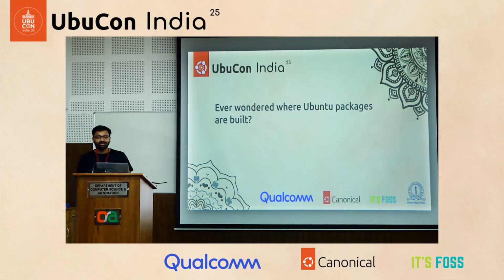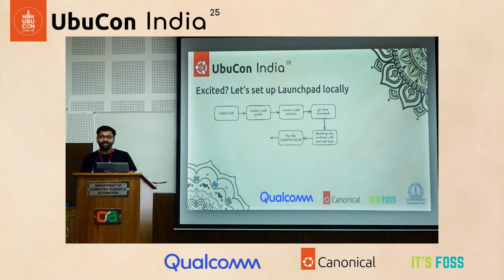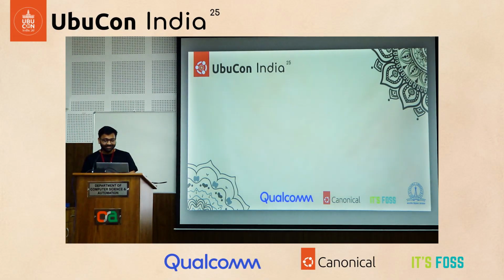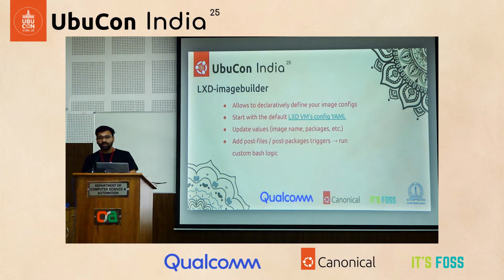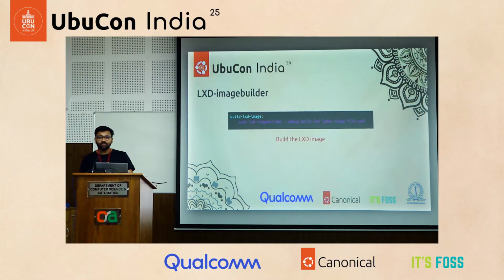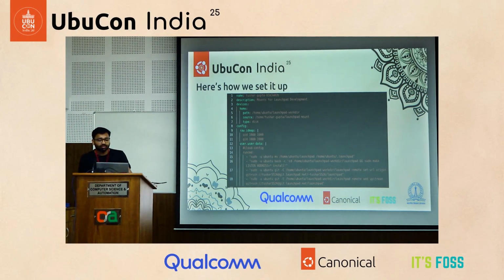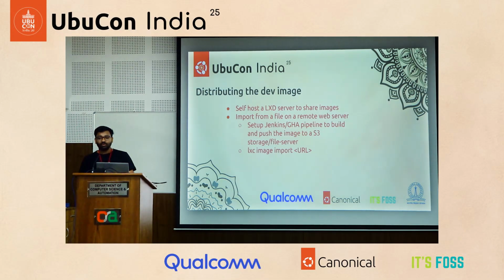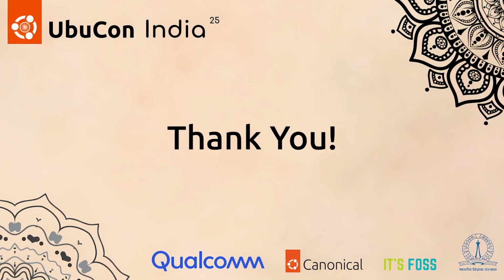Building reliable dev environments fast with LXD | Tushar Gupta | UbuCon India 2025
In this talk, I’ll demonstrate how you can use LXD, LXD Image Builder, cloud-init, and LXD profiles to create reliable, consistent development environments, reducing setup time for your teams from 60 minutes to just 5 minutes.

As an example, I’ll be using Launchpad, a collection of web services that help software developers collaborate. If you’ve ever built or installed Ubuntu packages for different architectures, published to a PPA, or searched for or reported a bug in Ubuntu, chances are you’ve already worked with Launchpad even if you didn’t realize it.

I’ll also share some of the challenges the Launchpad community faced when setting up development environments, and how combining LXD, LXD Image Builder, and cloud-init turned out to be the perfect solution to overcome them.